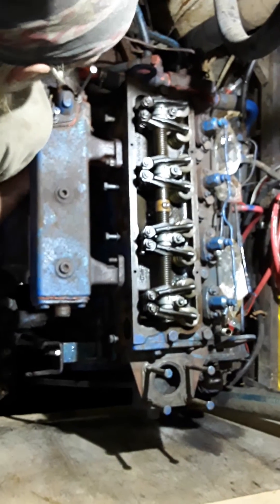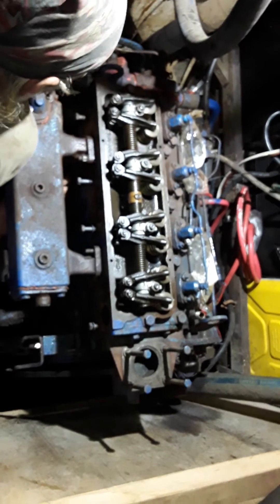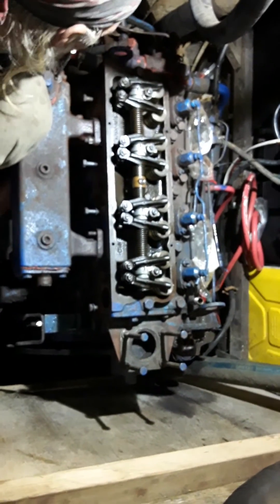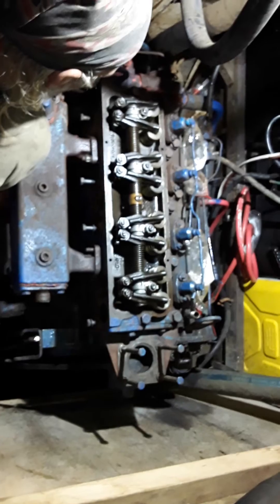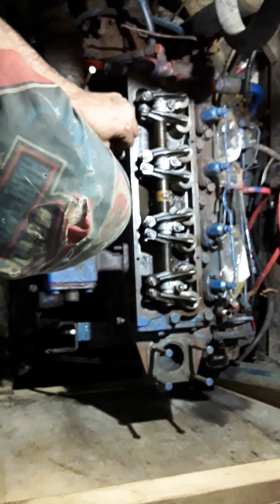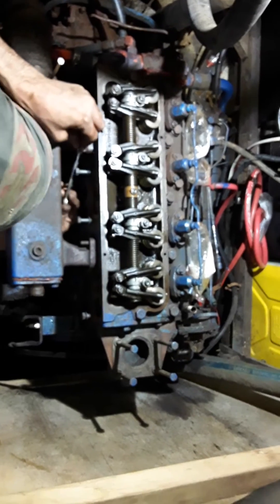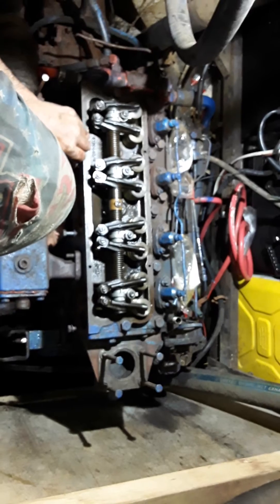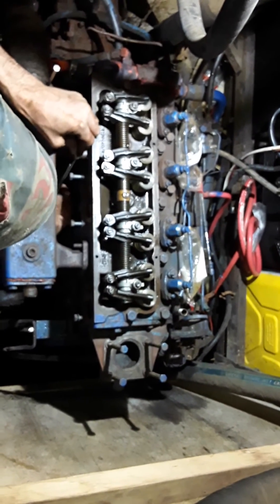Replacement of a head gasket on a Perkins 4.236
As the engine goes back together...